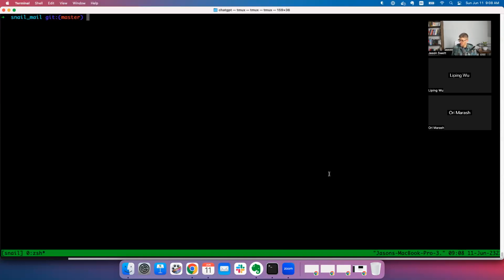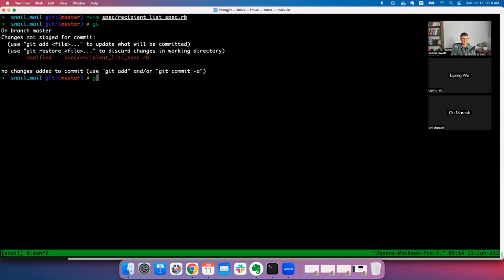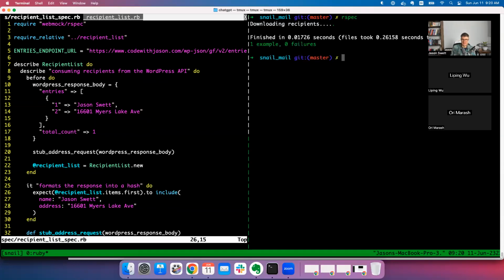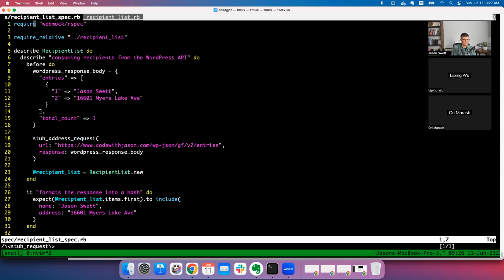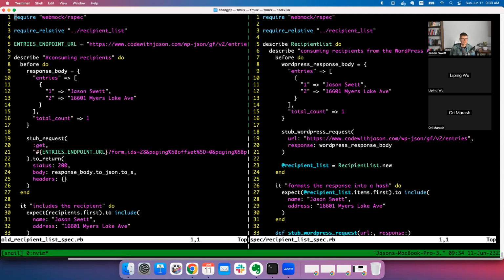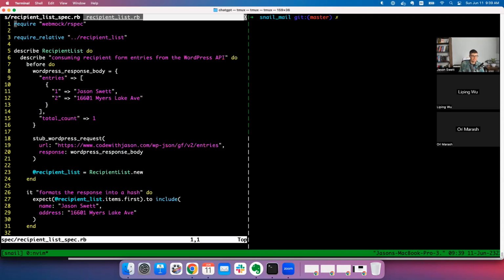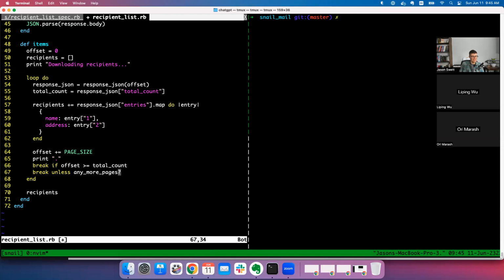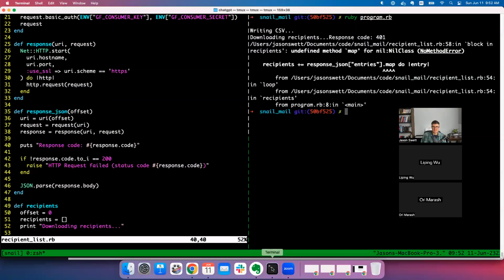Adding tests to an existing application (2023-06-11 Code with Jason Meetup session)